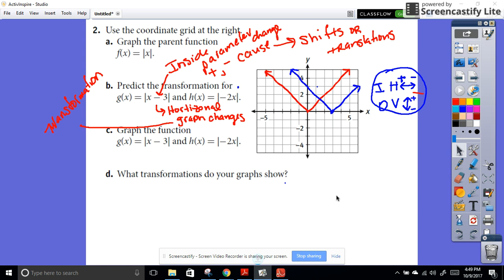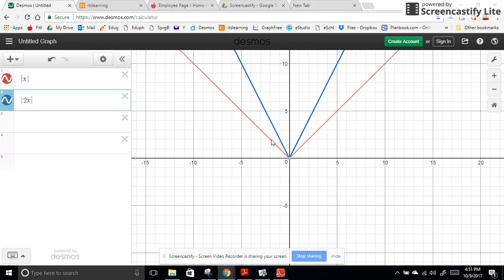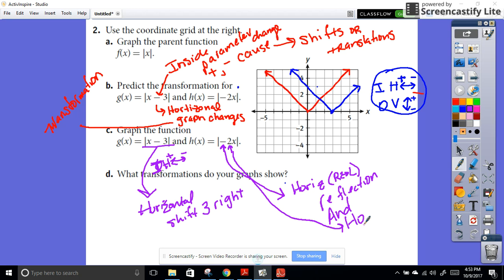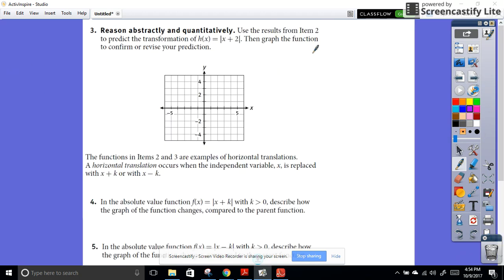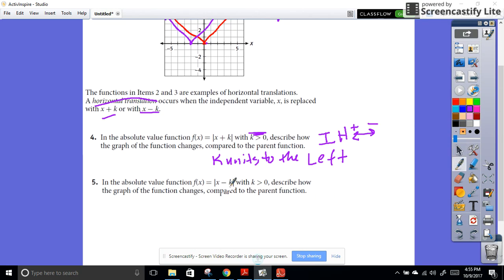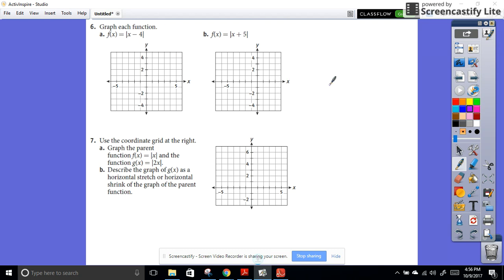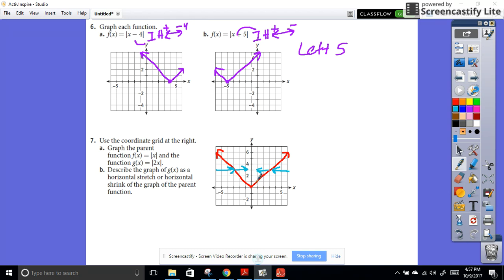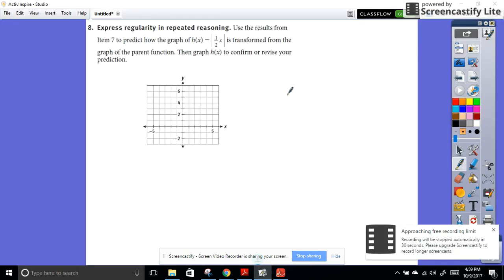Transformation Part 6